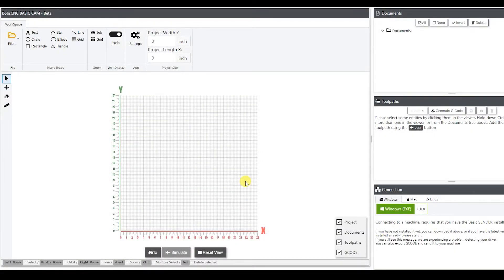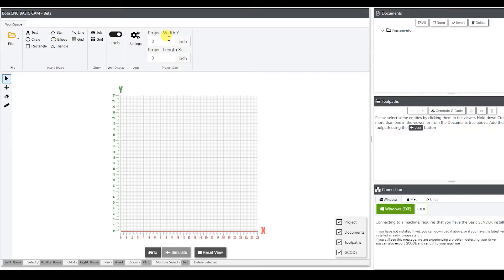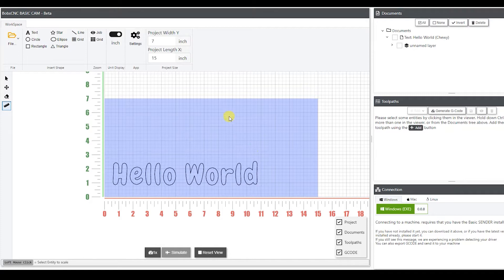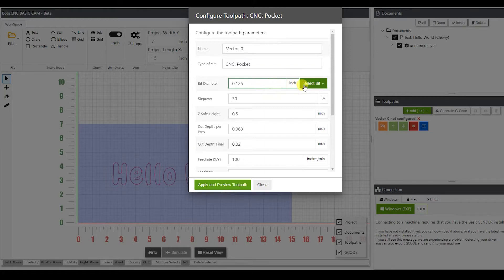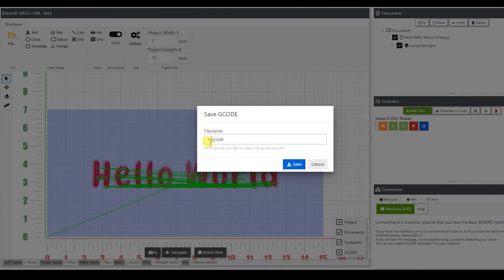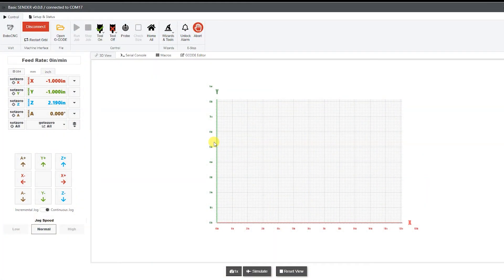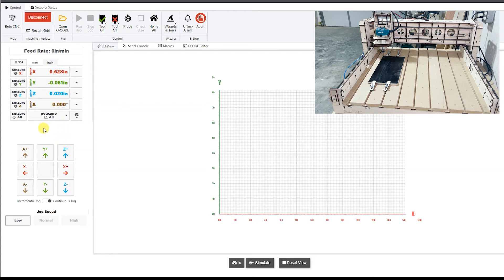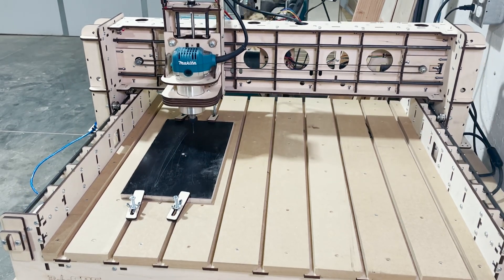Getting Started: Basic Suite Software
Getting Started from creating your first project in Basic CAM to setting up your BobsCNC machine(Revolution, ROtary Axis CNC Evolution Series, or  KL7 Series CNC).